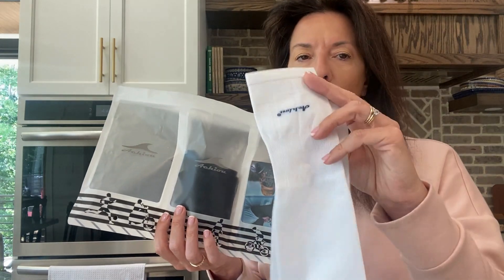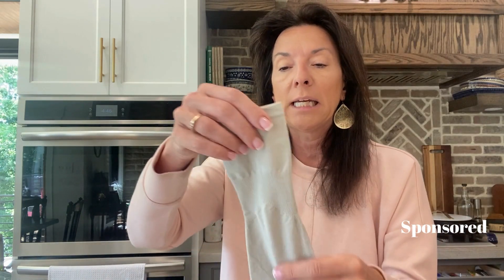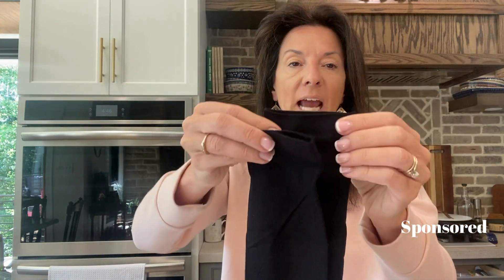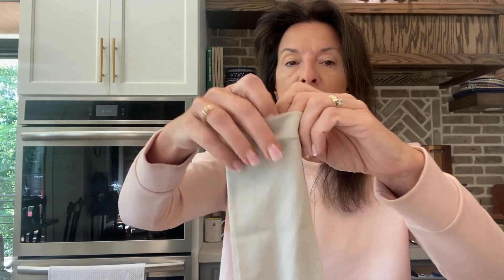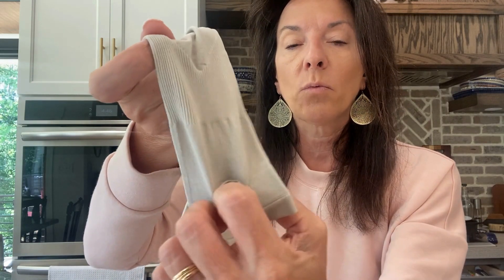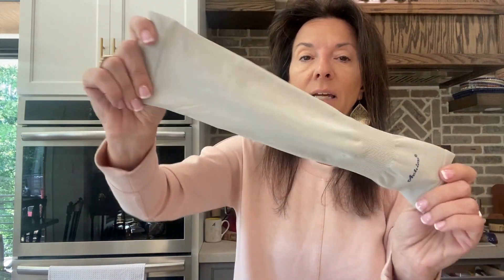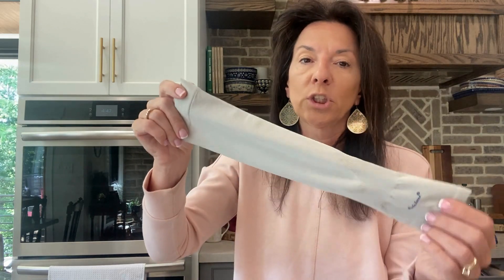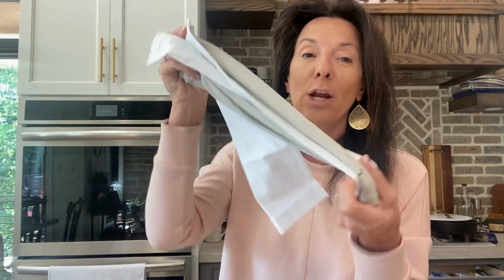Review Achiou Arm Sleeves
Today, I am showcasing Achiou Arm Sun Sleeves Compression UV Protection Cooling for Men Women Summer Sunblock Basketball Football, Cover Arms Tattoo